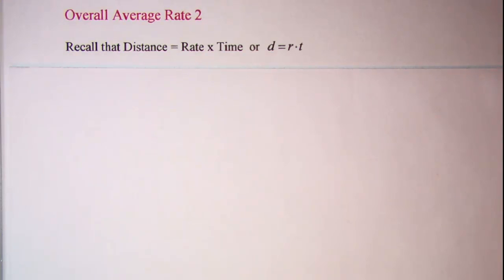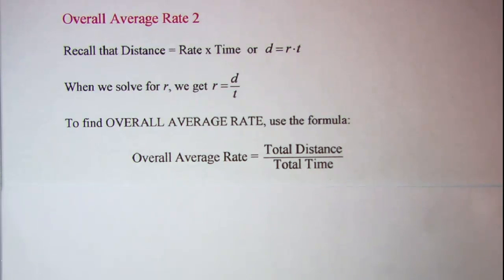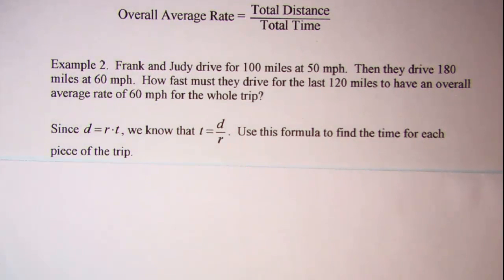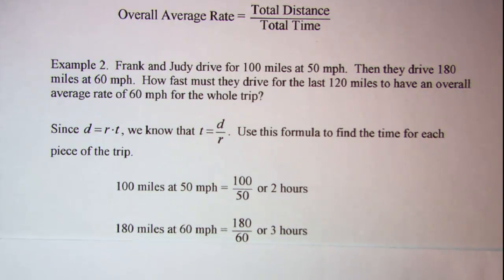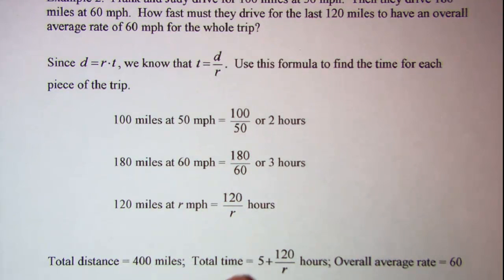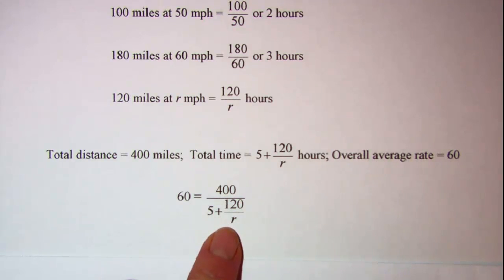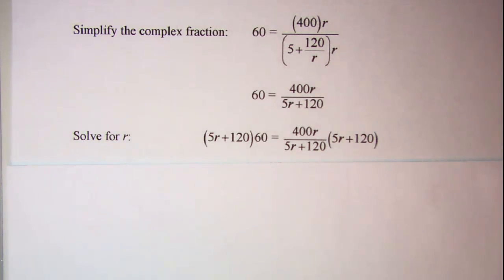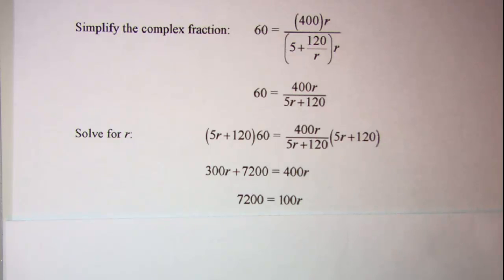Overall Average Rate 2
an example in which overall average rate is known and we need to find rate for a piece of the trip